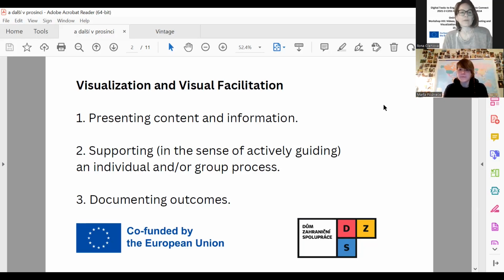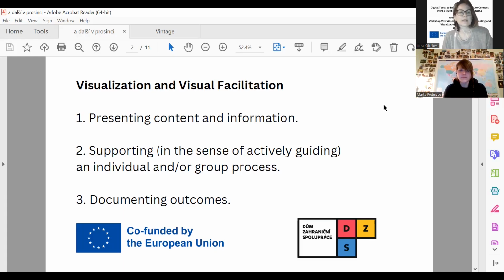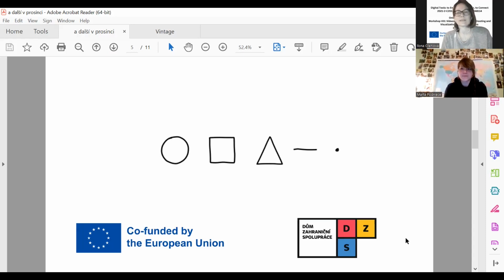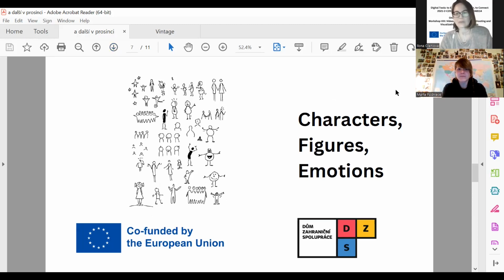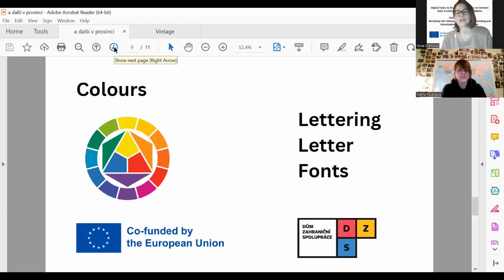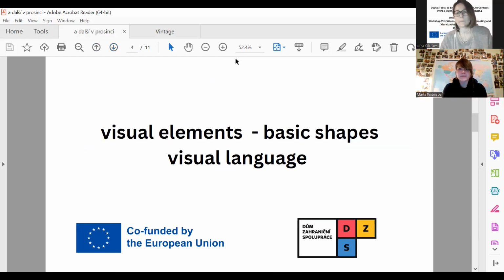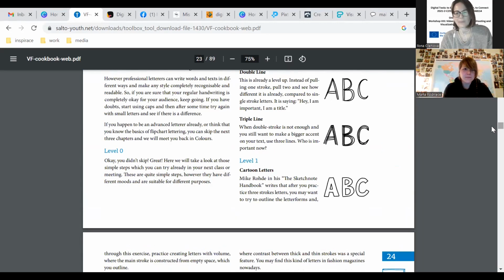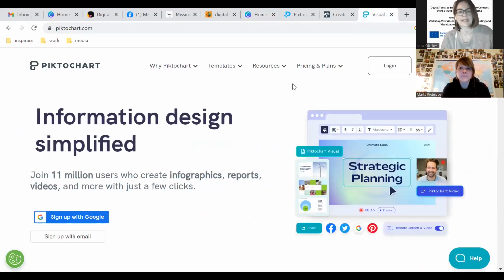Visualization in Focus: Tips, Applications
Do you think about visualization?
What about tools that can help you to visualize the messages?

We have a few tips for you.

This video was prepared within our project  'Digital Tools: to Engage, to Empower, to Connect’ that is realized with the support of the Erasmus + Programme of the European Union.